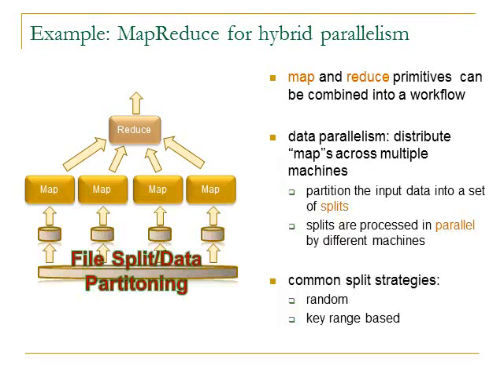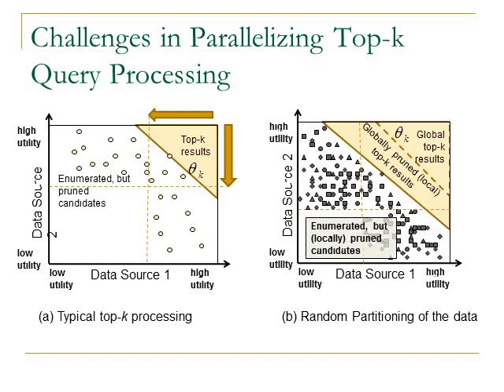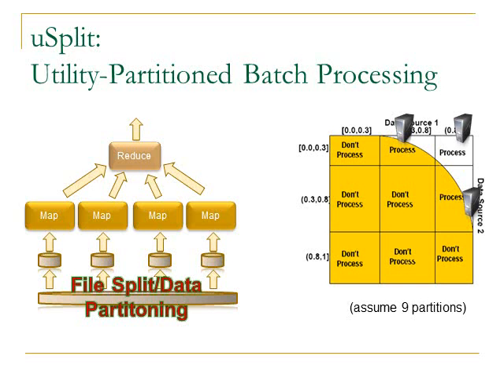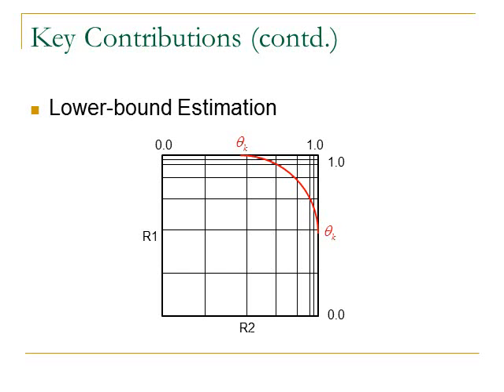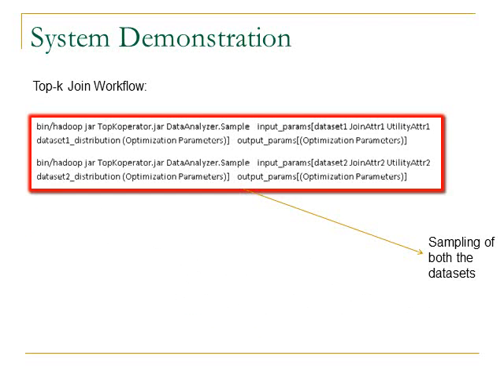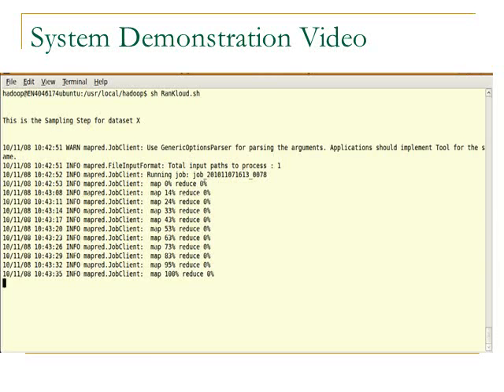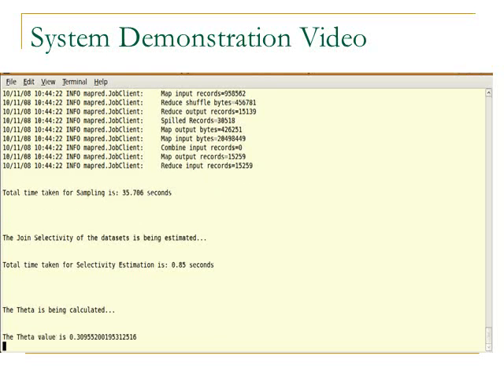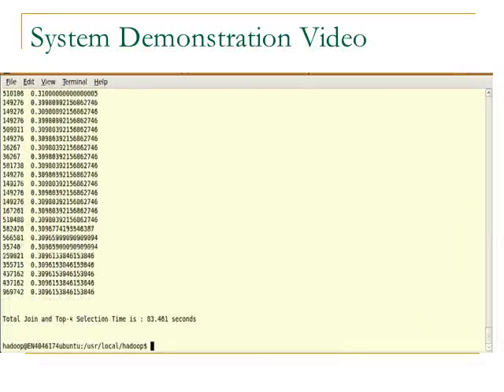RanKloud: Scalable Multimedia Data Processing in Server Clusters Web Extra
This video includes a Power Point-based presentation of the RanKloud framework, followed by an example showing the use of RanKloud within a top-K
query processing scenario. (IEEE MultiMedia magazine,